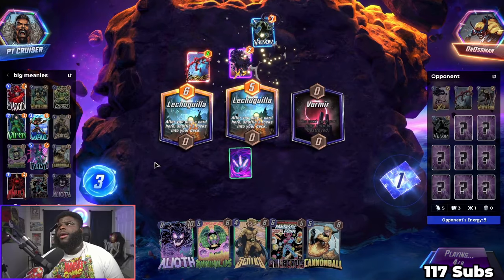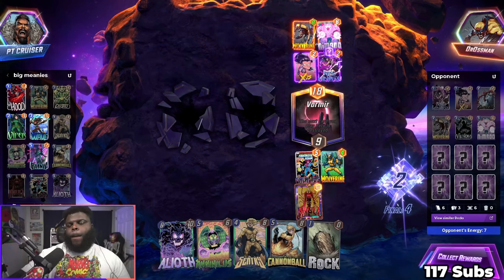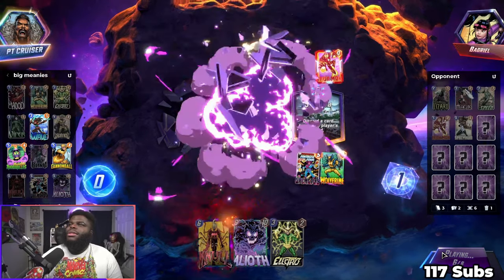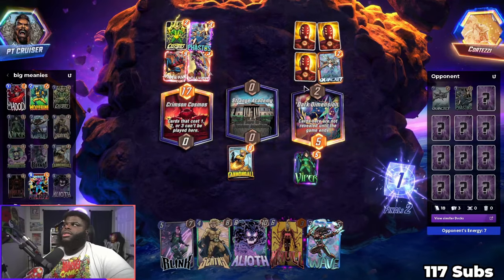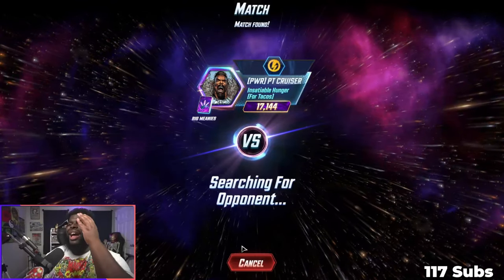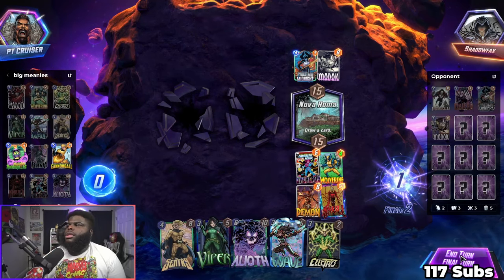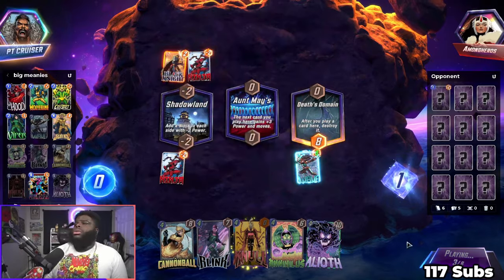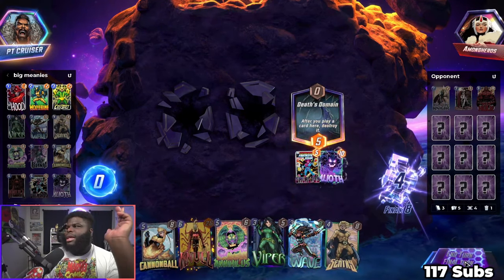Is GALACTUS the most UNEXPECTED card in SNAP now?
one word .KNEEL

Want to have the same deck tracking I'm using

Time Stamps
00:00:00 INTRO
00:00:10 DECK OVERVIEW
00:02:56 GAME 1
00:06:25 GAME 2
00:09:44 GAME 3
00:13:27 GAME 4
00:19:34 GAME 5
00:122:13 OUTRO